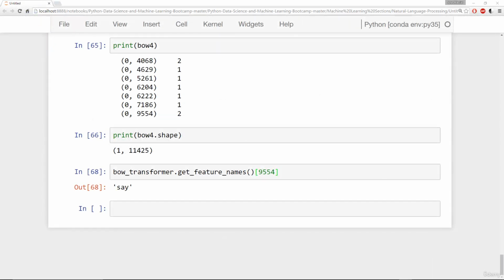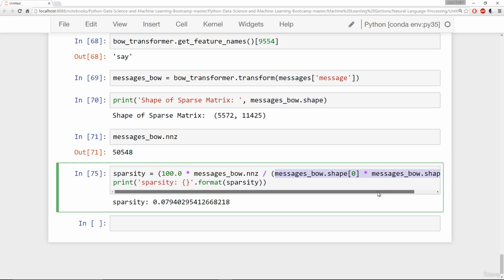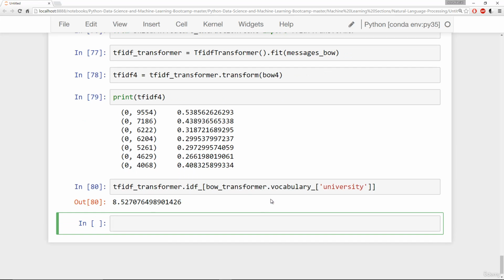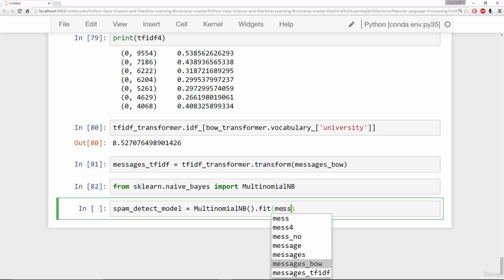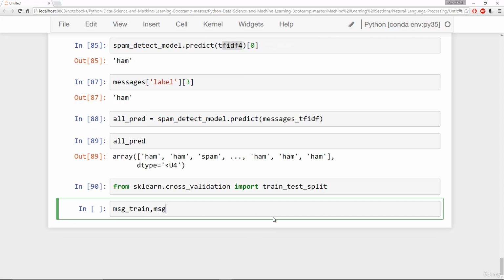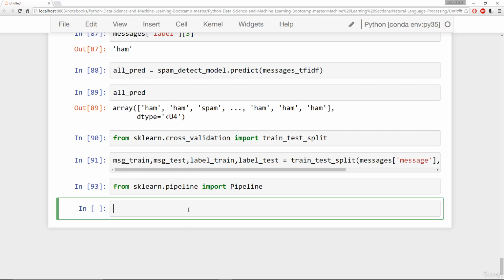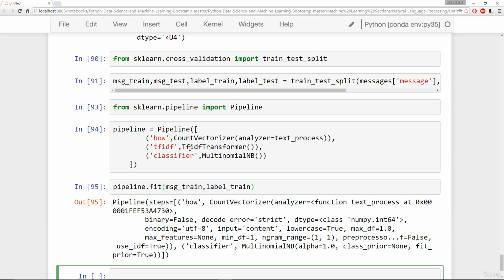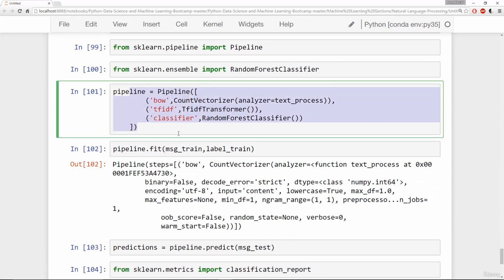[24-Natural Language Processing] Python for DS and ML bootcamp #4 NLP with Python pt3